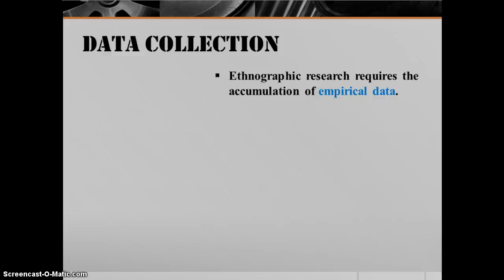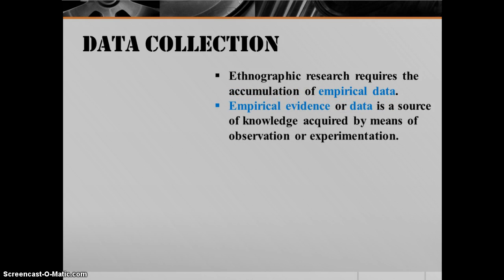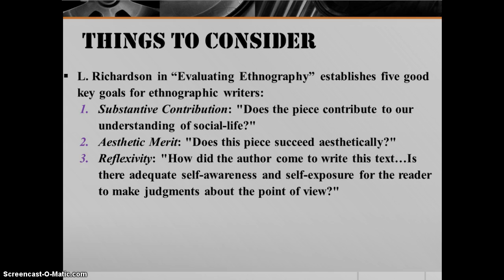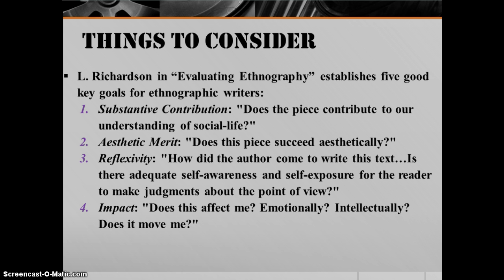Ethnographic Essay Lecture